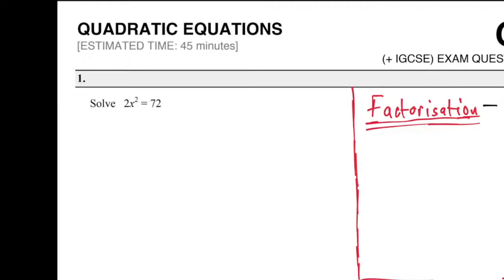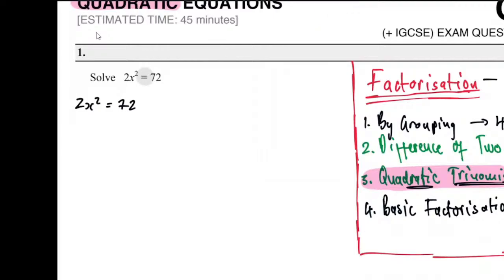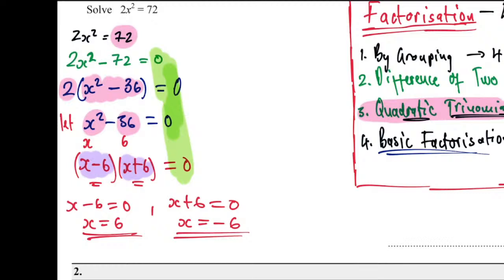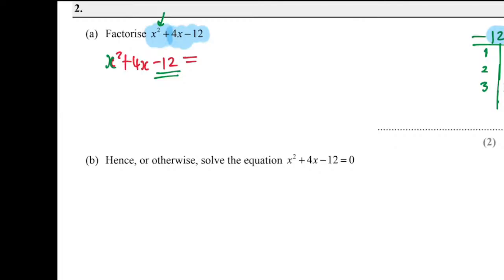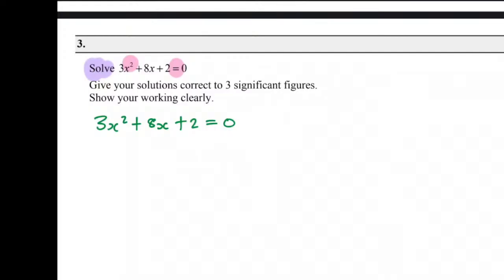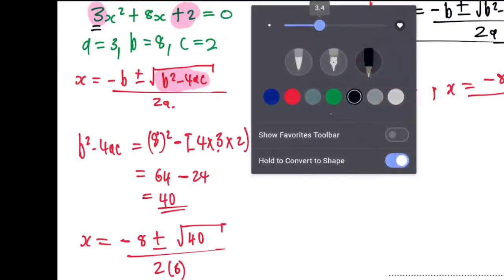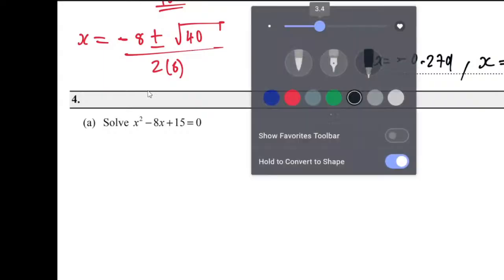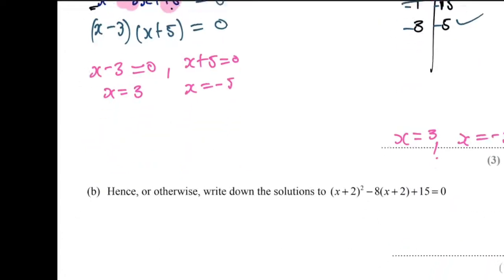IGCSE Maths LIVE Lesson - Factorisation FINALE & Solving Quadratic Equations